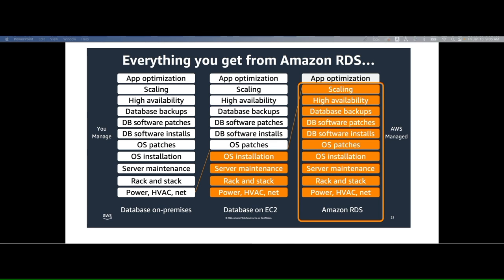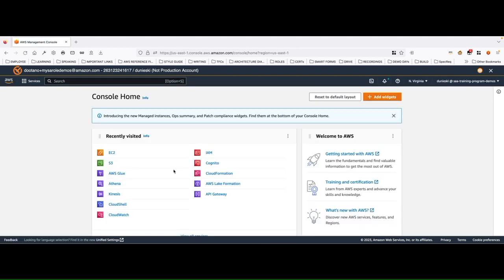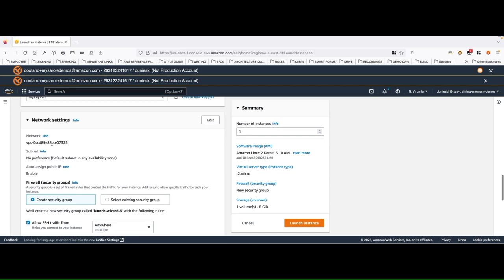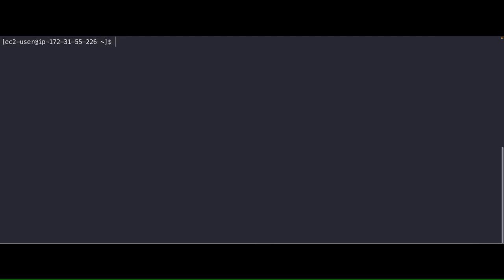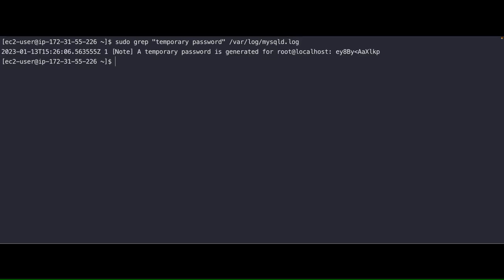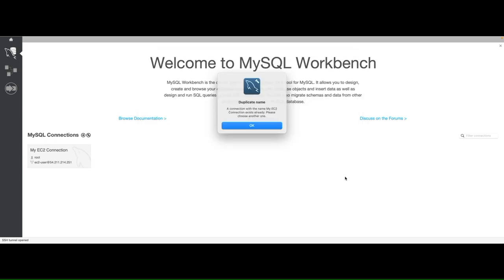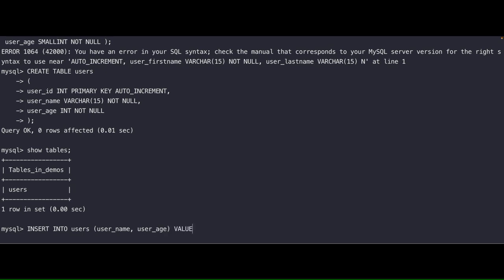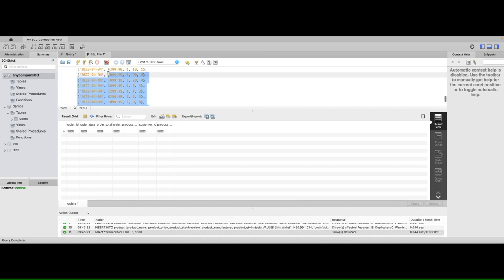AWS: Hosting a MySQL DB on Amazon EC2 - Step by Step Tutorial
This video contains the step-by-step tutorial on how to host a MySQL DB in Amazon EC2.